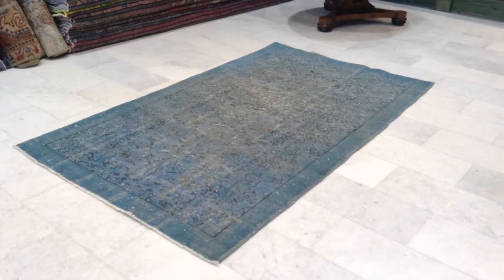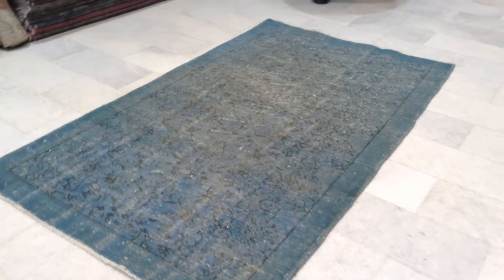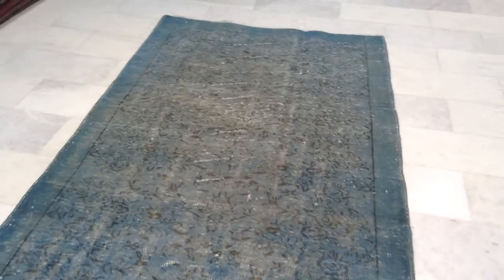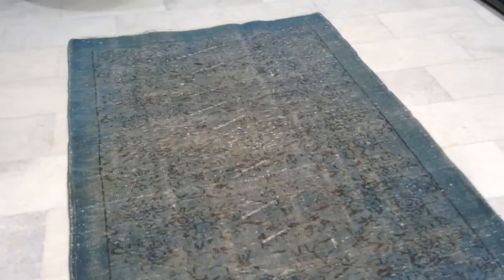Tapis Vintage 6916